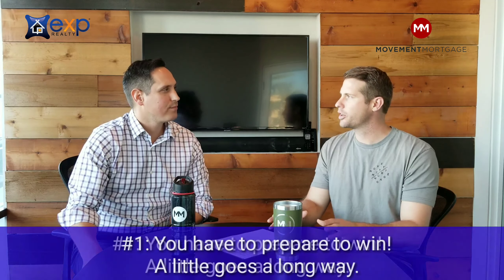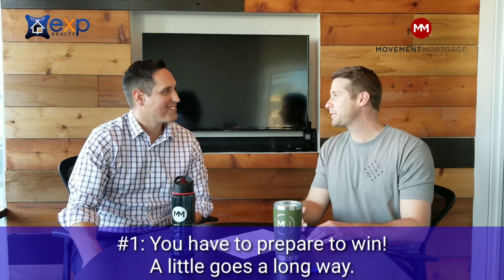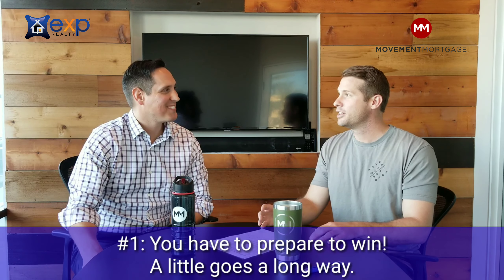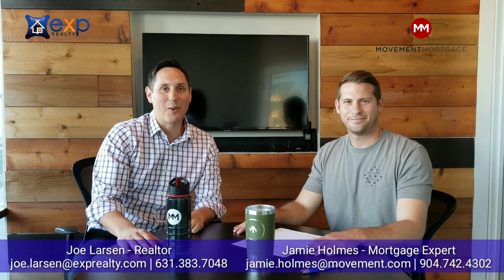Top 3 Reasons to get Pre-approved w/ Joe Larsen & Jamie Holmes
I sat down with mortgage expert Jamie Holmes as we discuss the process of obtaining a pre-approval. Additionally we identify the issues with pre-qualification and benefits to pre-approval.

Three Reasons to Get a Mortgage Pre-Approval First

 Plan: A mortgage pre-approval helps prospective buyers set their home buying budget.

 Prepare: A mortgage pre-approval adds weight to purchase offers, especially in a competitive buying situation. ...

 Strategy & Execution: A mortgage pre-approval prevents prospective buyers from experiencing unpleasant surprises

Jamie Holmes
Movement Mortgage, LLC
102 6th Ave N
Suite 8 & 9 Jacksonville Beach Florida 32250

Joseph Larsen
The Larsen Group Powered by eXp Realty